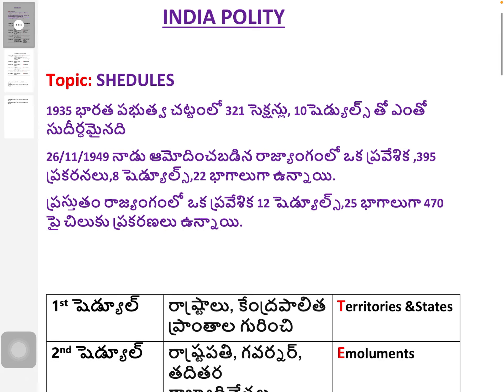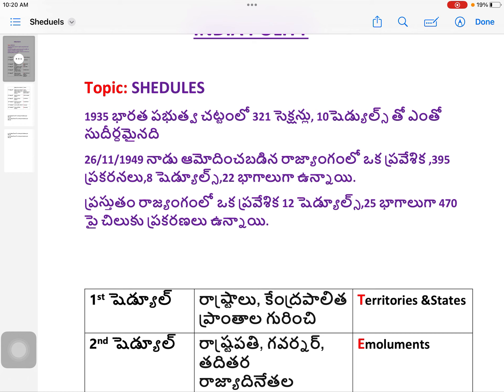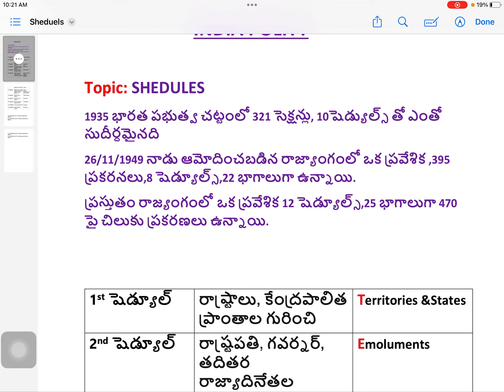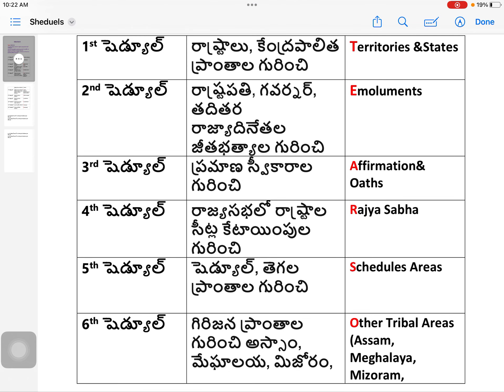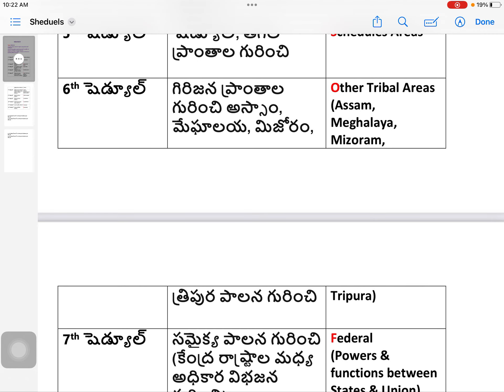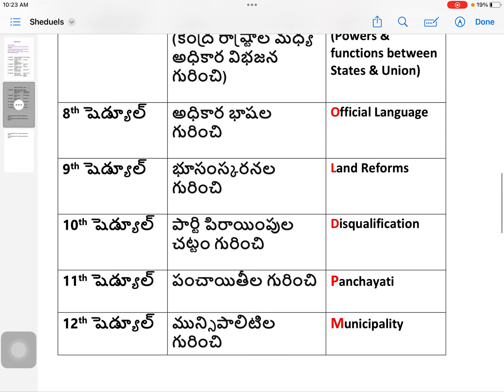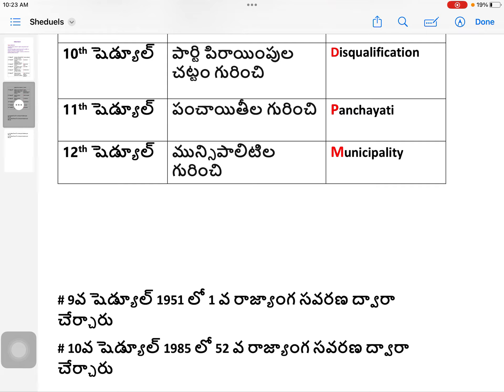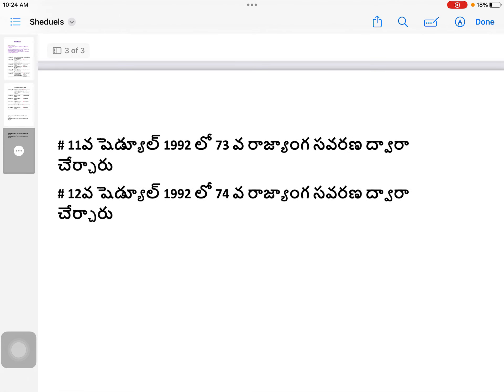Shedules of Indian constitution/ trick to remember 12 shedules/Indian polity / Gk